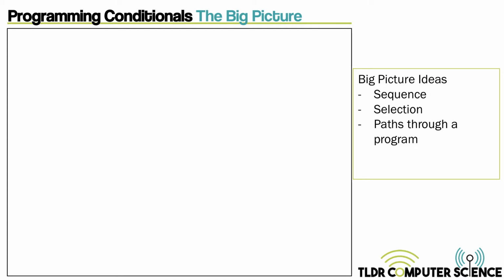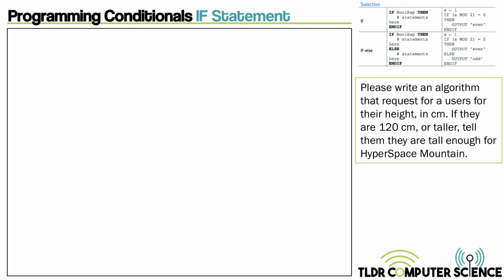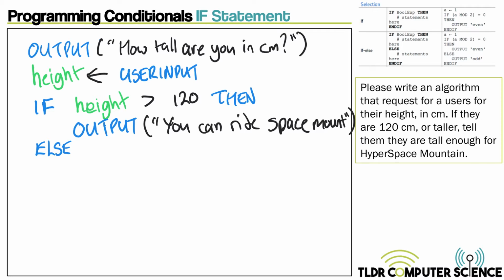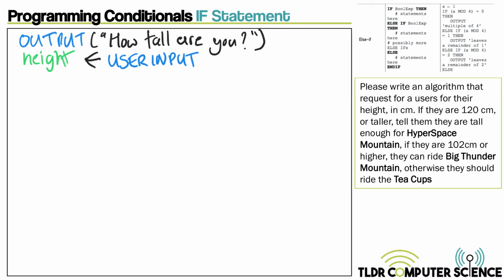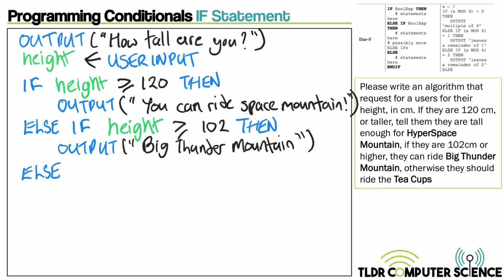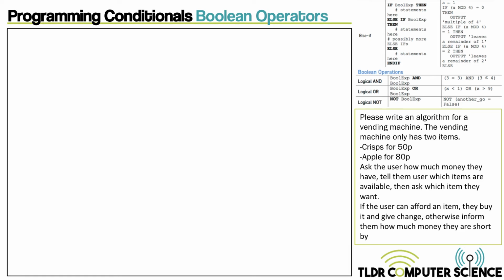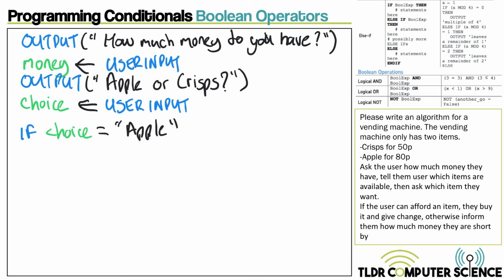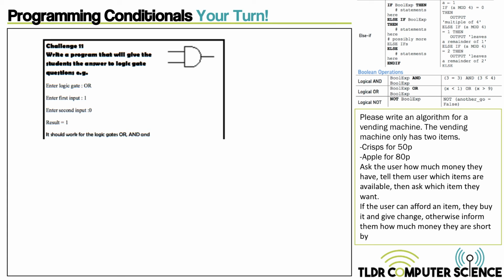2 GCSE AQA Pseudocode Programming Selection